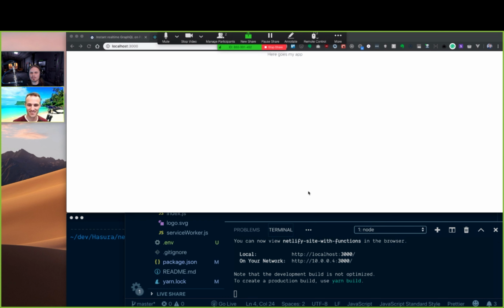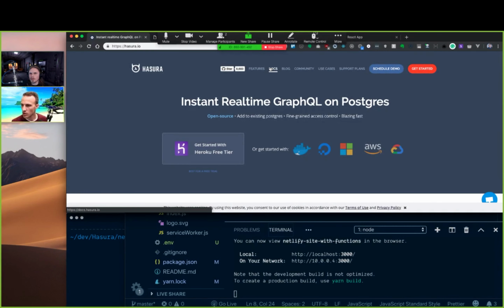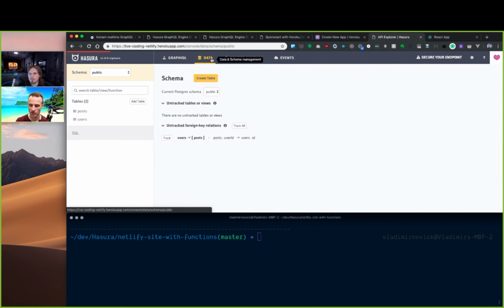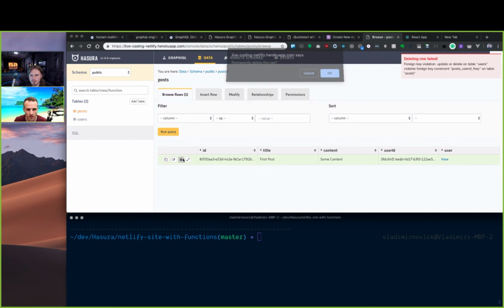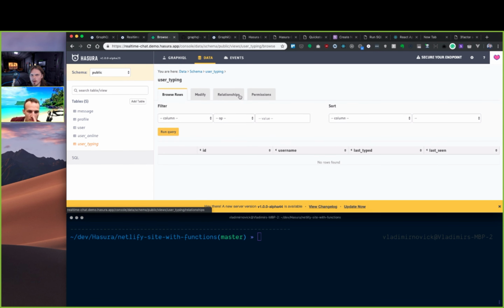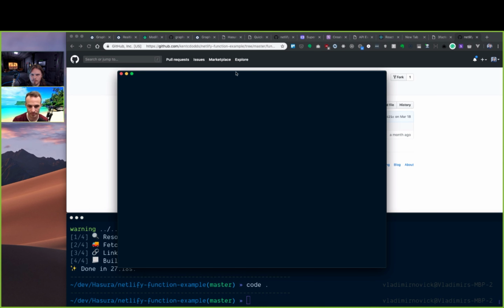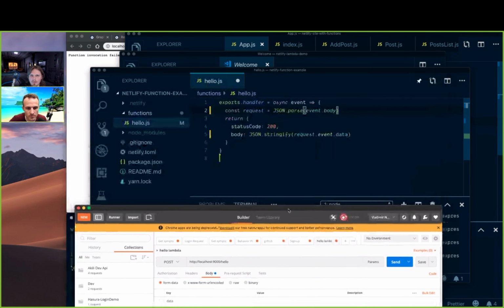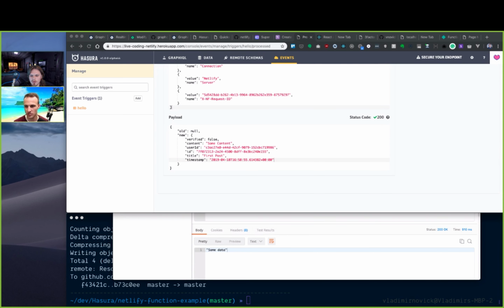Live coding Hasura with Netlify functions with Kent C Dodds.